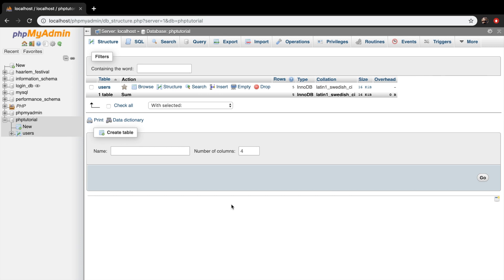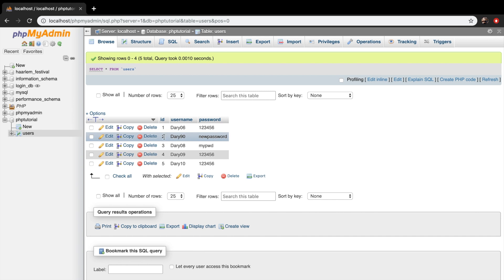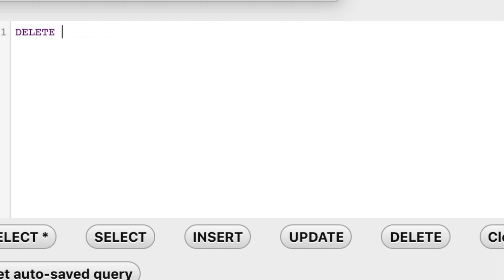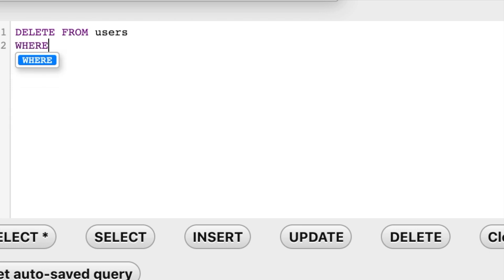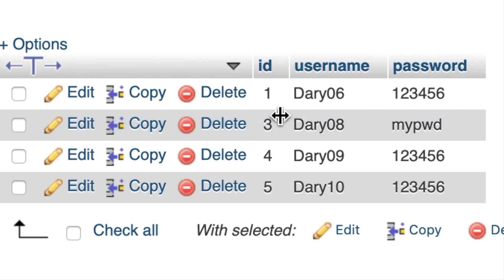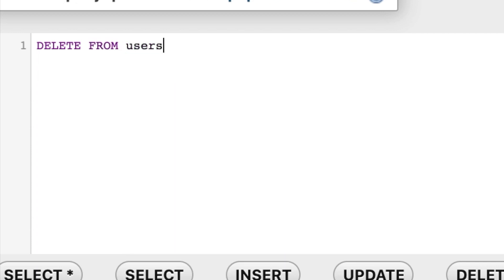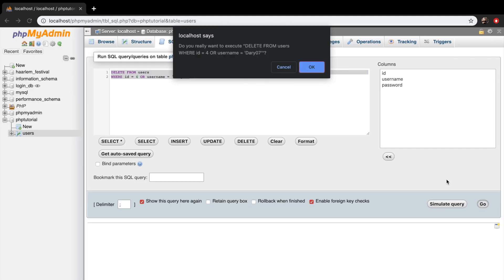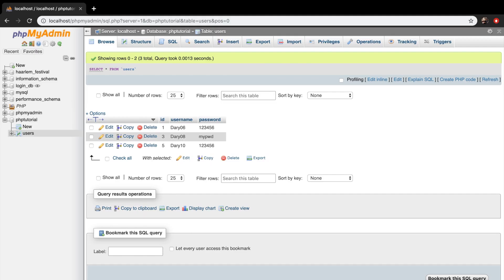Deleting data using MySQL | PHP for beginners | Learn PHP | PHP Programming | Learn PHP in 2020